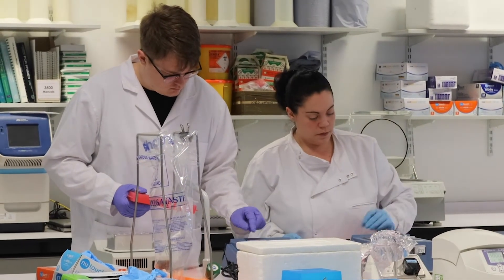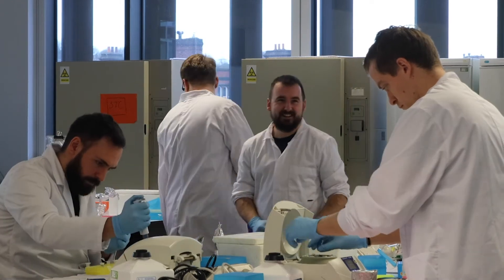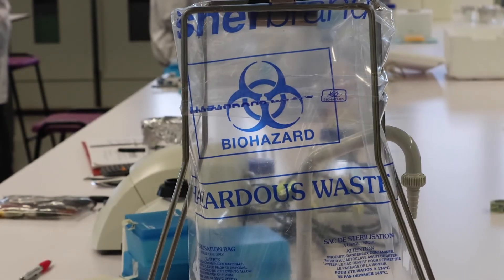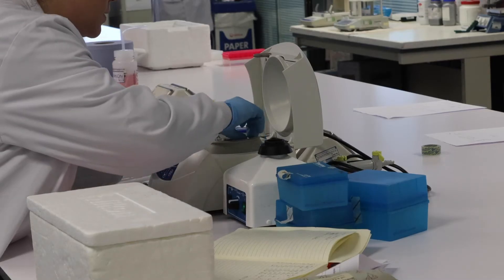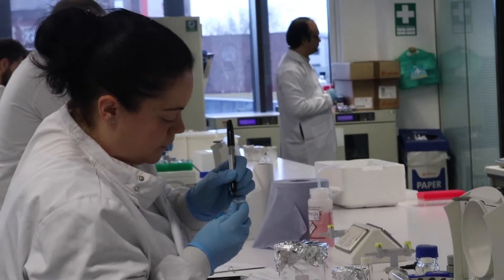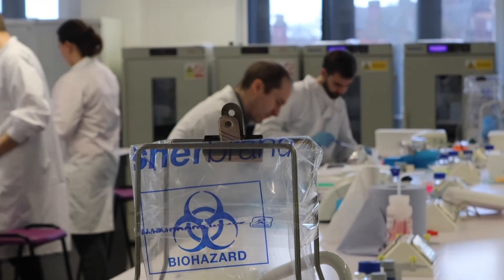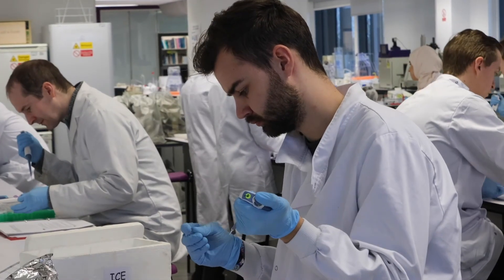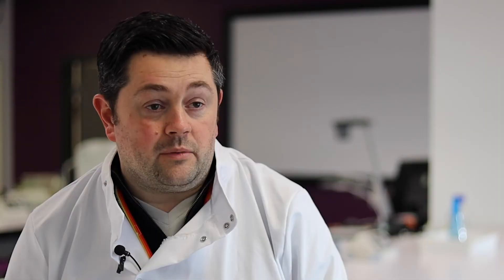MSc Molecular Biology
Associate Professor of Molecular Biology Dr Gavin McStay discusses the ins and outs of our MSc Molecular Biology degree.